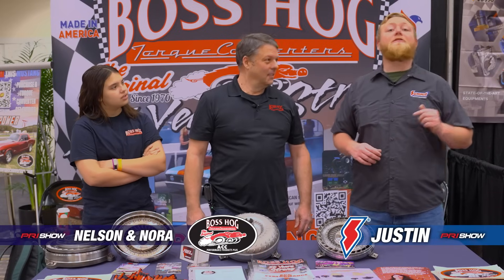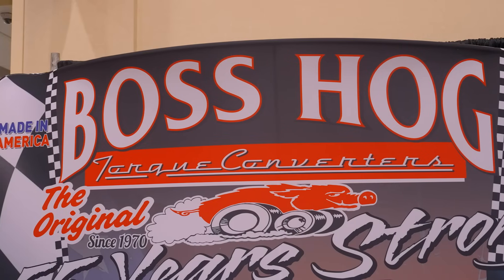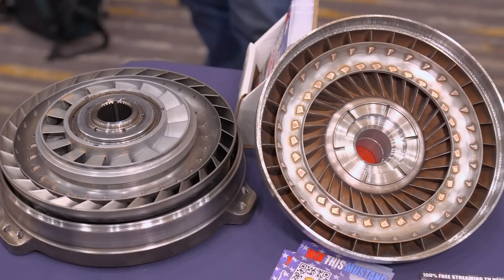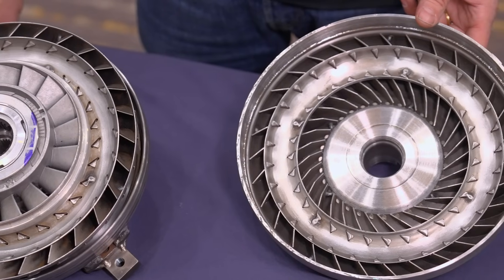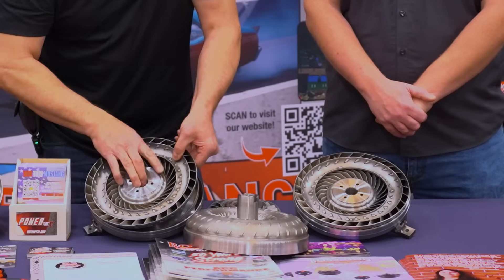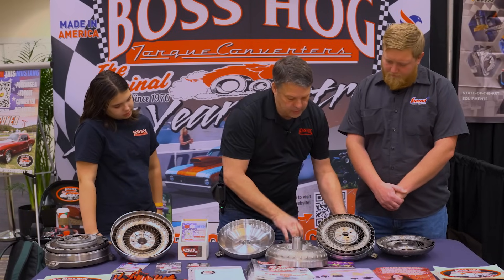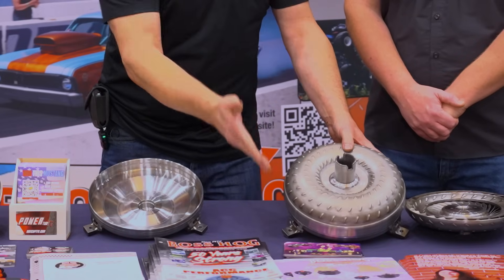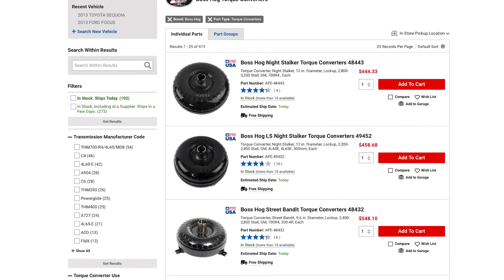Boss Hogg Makes LS Swap Torque Converters for Classic Transmissions | New for 2025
Running an LS Swap in a classic muscle car usually means bringing a modern transmission along with it. But plenty of folks want to keep their original transmission, like a 200R4, 700R4, or heck, even a TH350 or Powerglide. Due to compatibility issues though, that’s usually pretty difficult—or at least it was. Thanks to a specially-designed front cover, the team at Boss Hog have designed a series of torque converters that’ll let you run a modern LS engine with an older transmission.